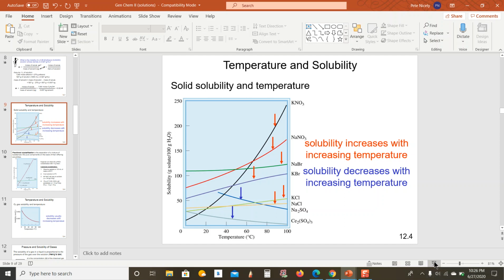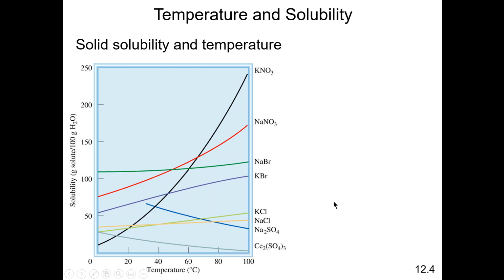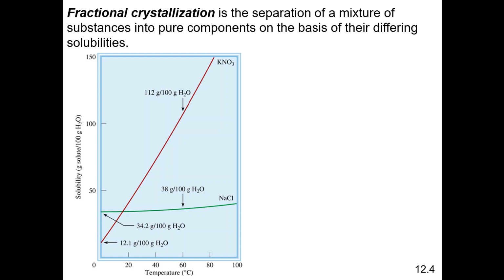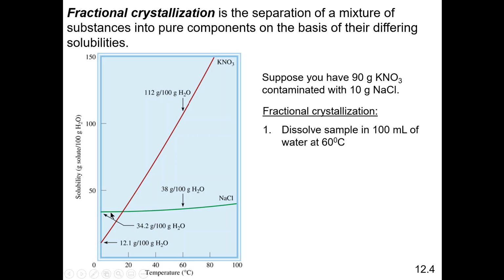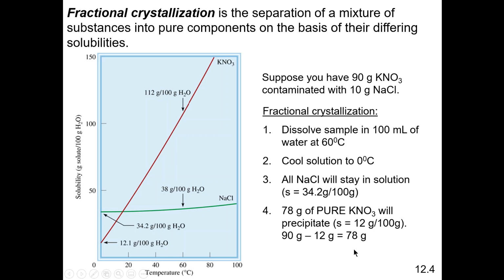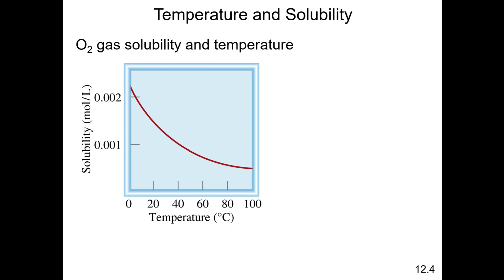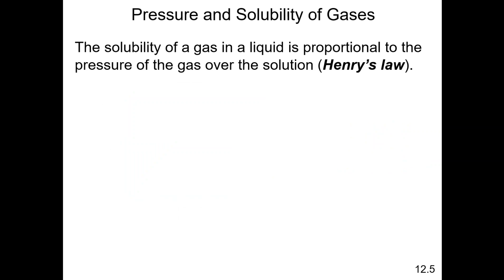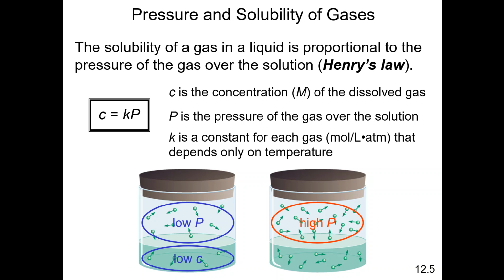Factors that affect the solubility of a solute in a solvent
Temp, Pressure (Henry's Law)